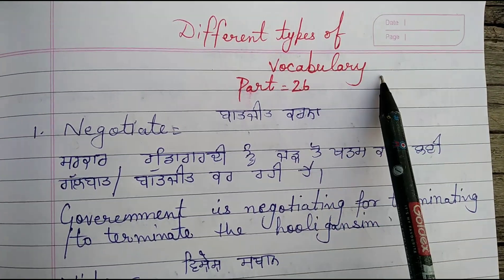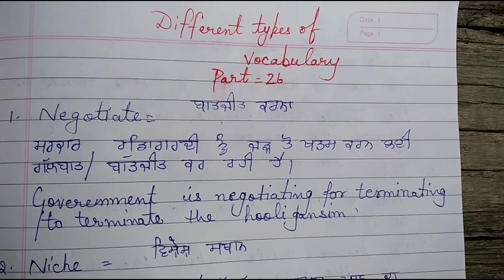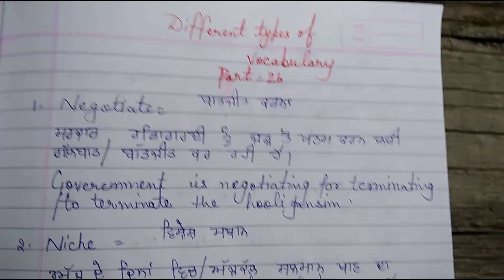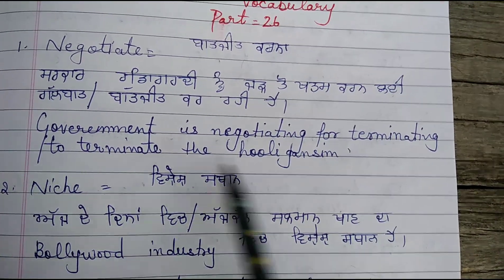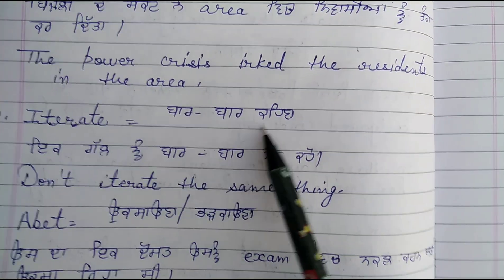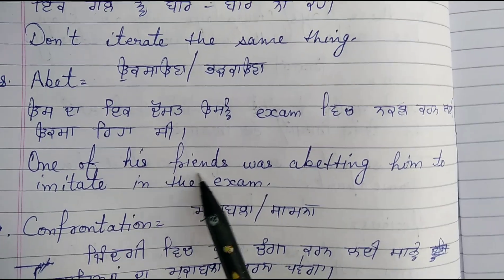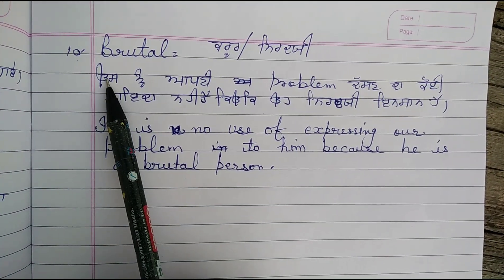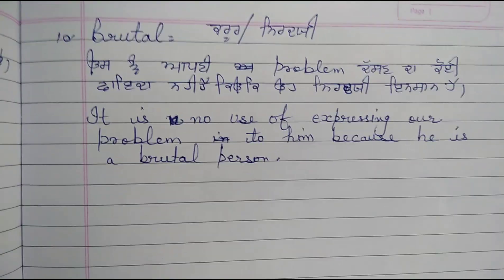Different types of vocabulary part-26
I have defined 10 words with examples in this video after watching it if you think that it was lucrative for you, please share, like it maximum.